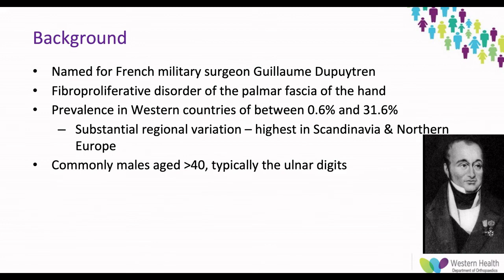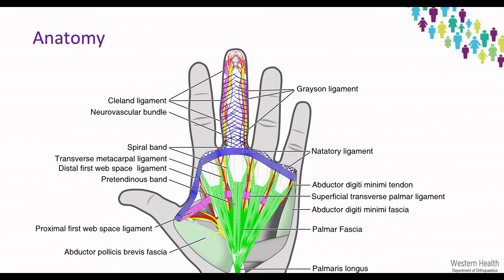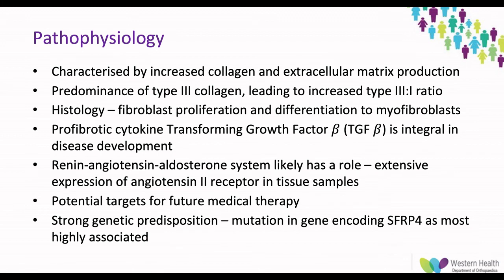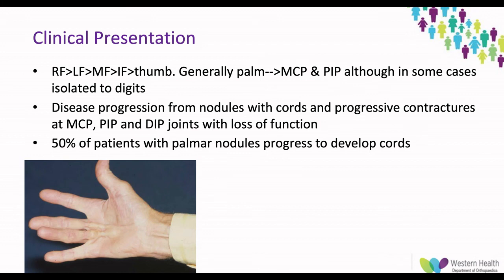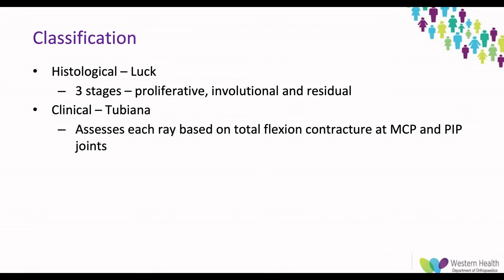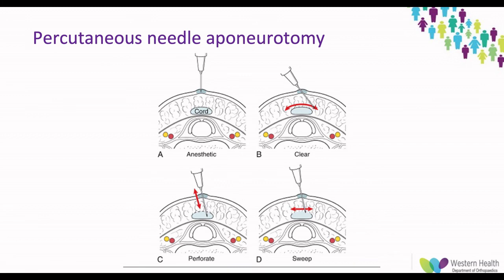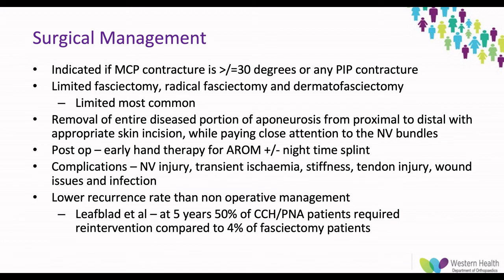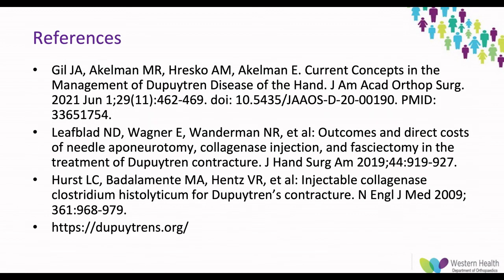OrthoFracs - Dupuytren's Disease by Dr Muqtasid Hussaini